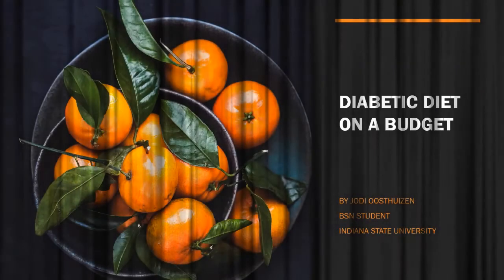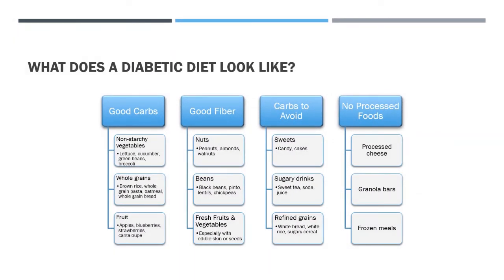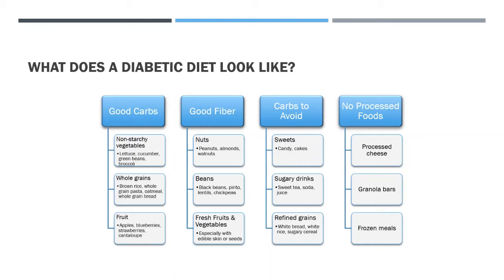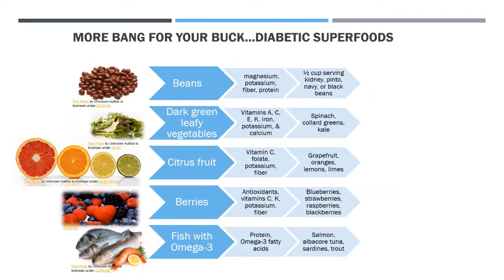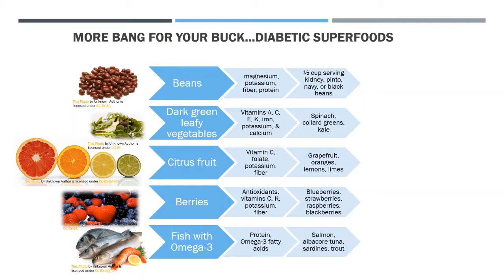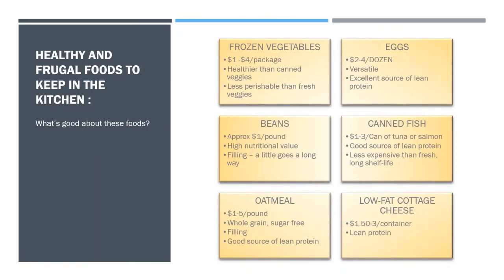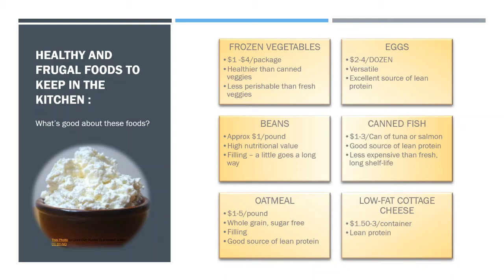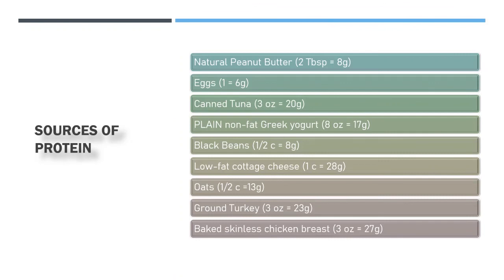Diabetic Diet on a Budget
This is an educational video reviewing foods to eat and how to save money eating healthy.
Please take the pre-test priot to watching the video and the post-test after to check your knowledge.